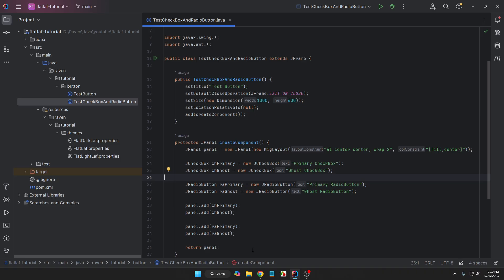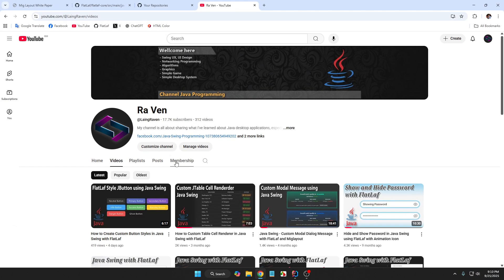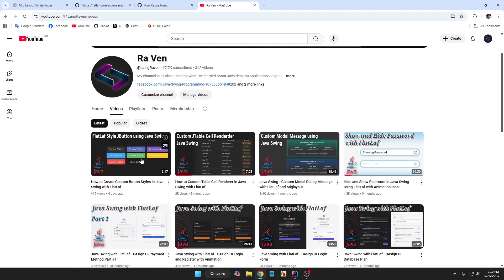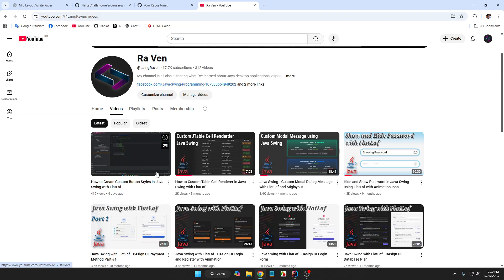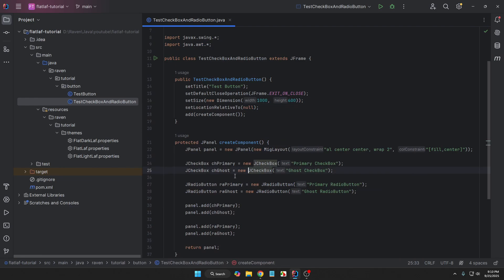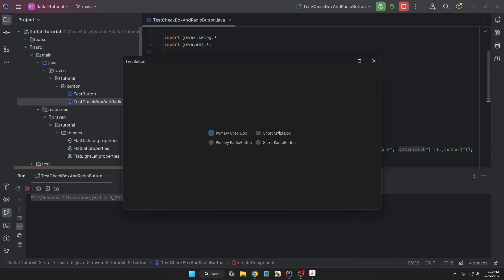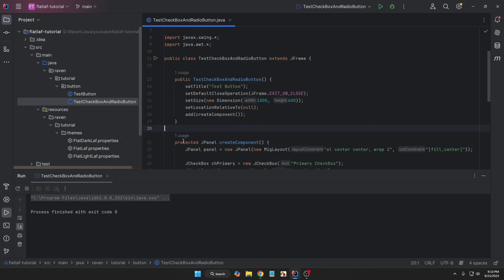How to Create Custom JCheckBox and JRadioButton Styles in Java Swing with FlatLaf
In this tutorial, I’ll show you how to create custom JCheckBox and JRadioButton styles in Java Swing using FlatLaf.